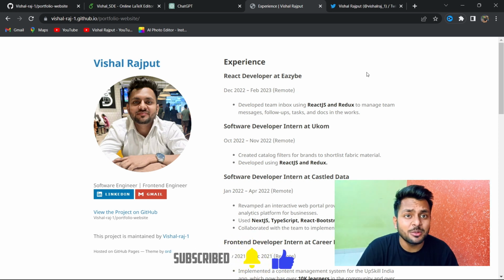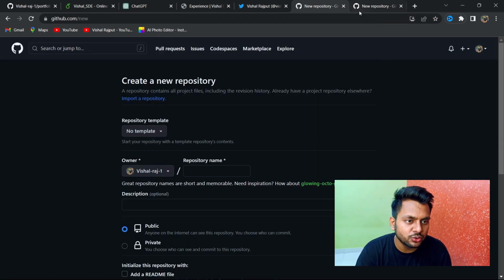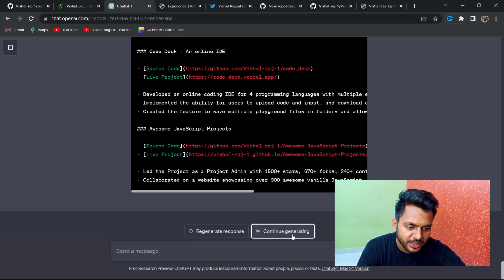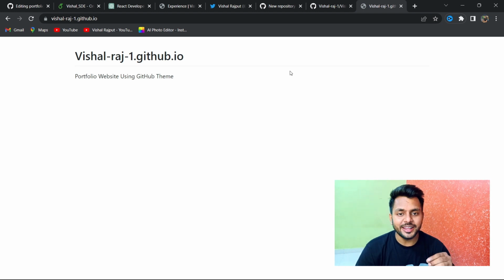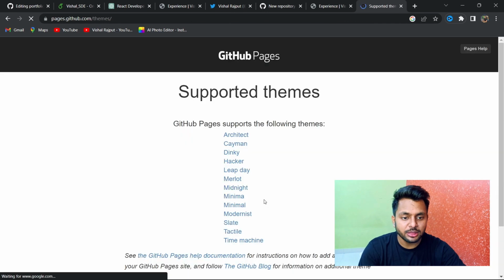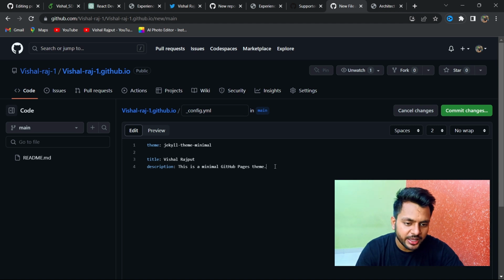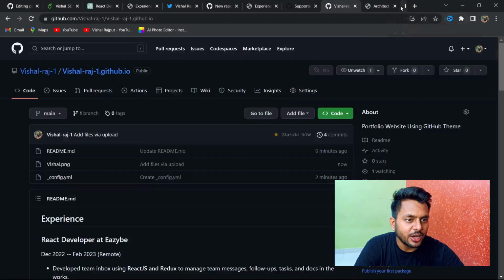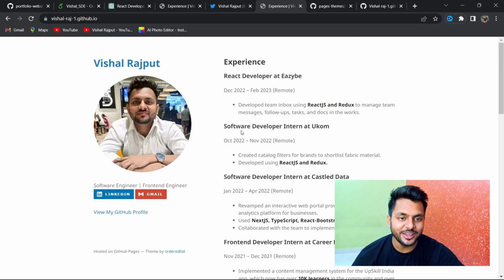Build Your Portfolio Website in Just 5 Minutes! No Coding Required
Learn how to create a stunning portfolio website in just 5 minutes! Whether you're a designer, photographer, or creative professional, this step-by-step tutorial will guide you.

No coding skills are required - join us now and elevate your online presence! Let's get started!